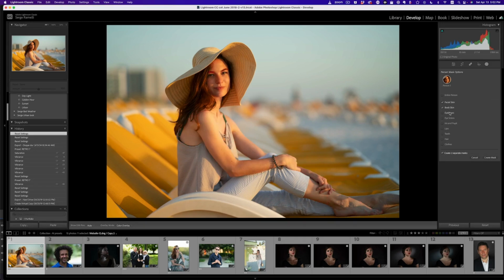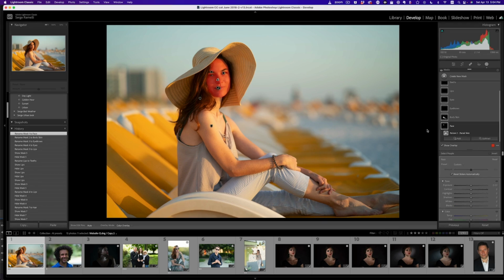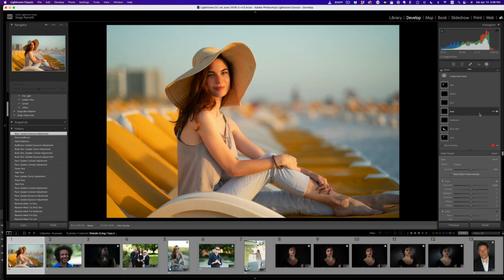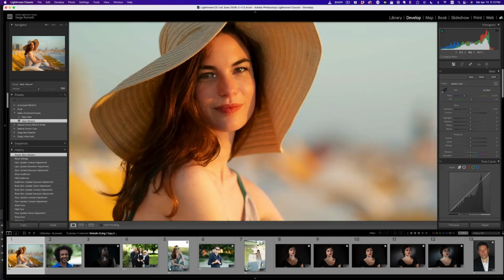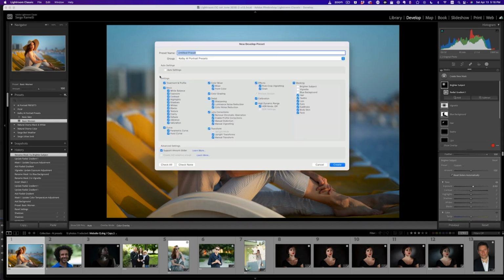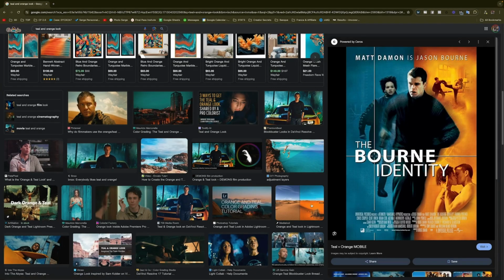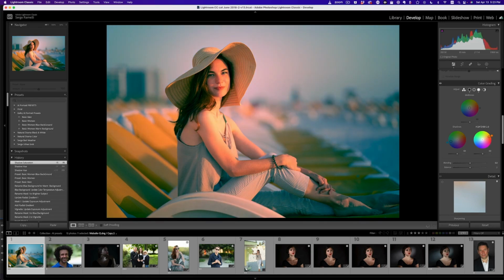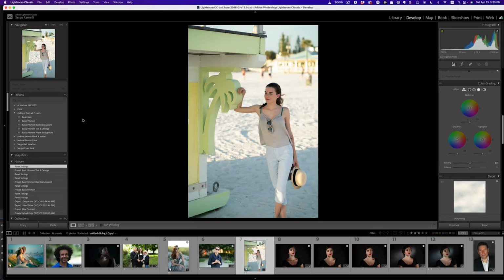Create an Adaptive AI Portrait Preset & Transform it Into a Cinematic Look Preset with Serge Ramelli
Lightroom’s AI-powered presets are a game changer. Once set up, they allow you to apply professional-grade adjustments in just one click, saving you time while ensuring consistency. In this tutorial, Lightroom expert Serge Ramelli walks us through creating a basic adaptive preset for women's portraits, then shows how to use that as a base for a "Movie Look" AI Adaptive Preset, making portraits pop with Hollywood-inspired color grading.

If you already know the basics, skip to 08:38 to learn how to create that Cinematic look in Lightroom!

Join Serge and a host of other Lightroom experts at the KelbyOne Lightroom Conference this May! Master the tools, tricks, and techniques that will transform your workflow and take your edits to the next level—live and online!